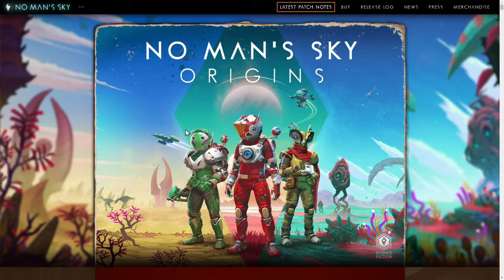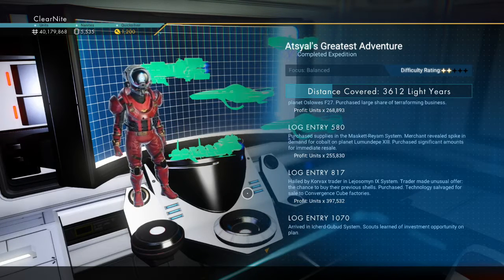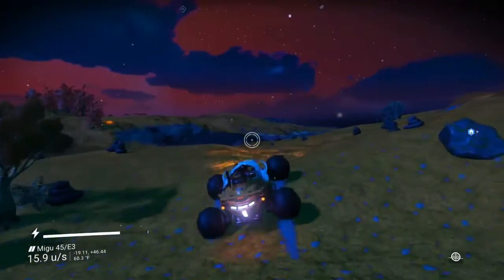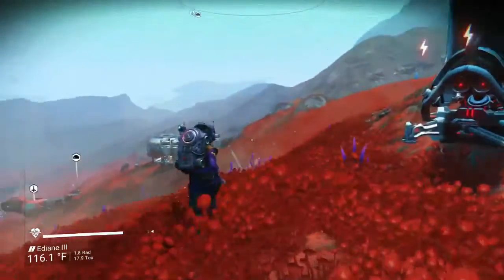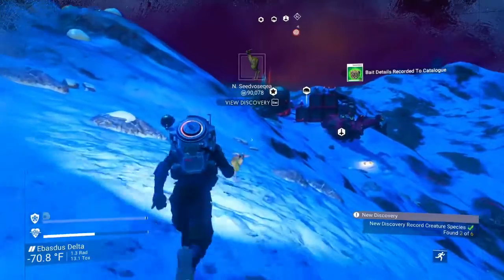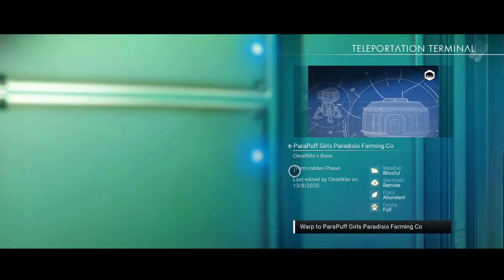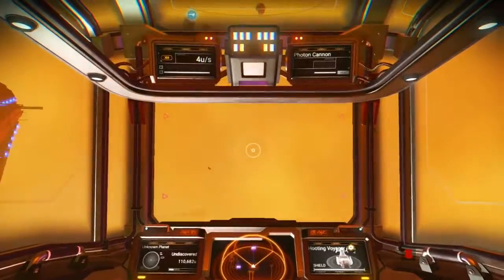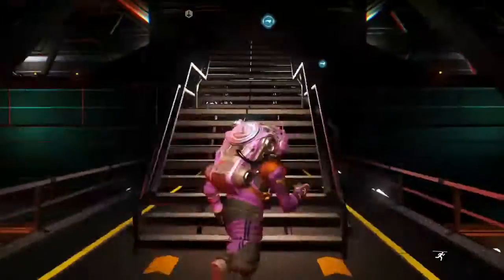No Man's Sky - Let's Play the Origins Update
Let's check out the new Origins update that came out today, Sept 23, 2020. Read through the summary release notes and then check out my current planets and bases to see what changes we have.